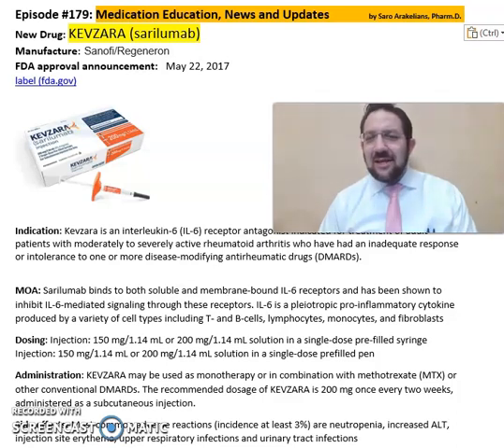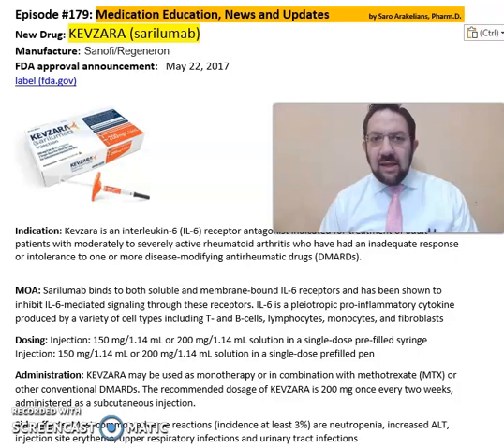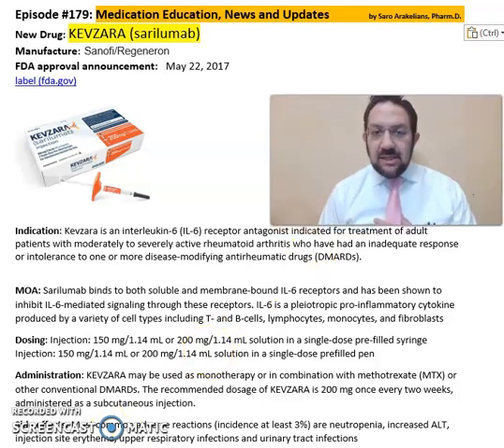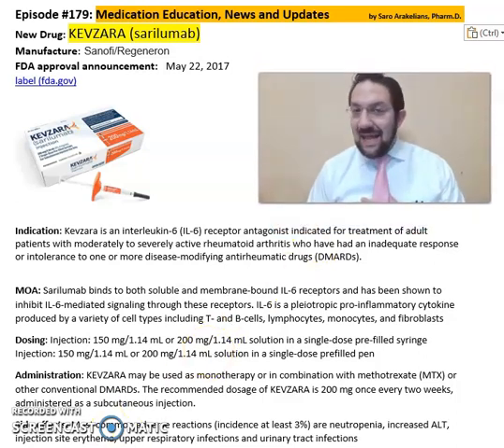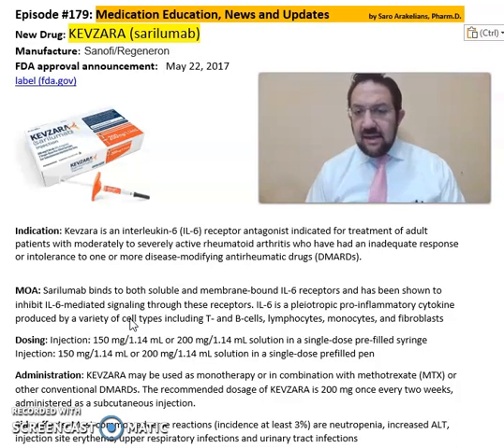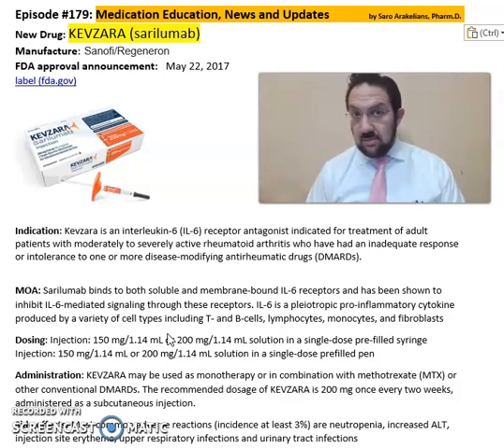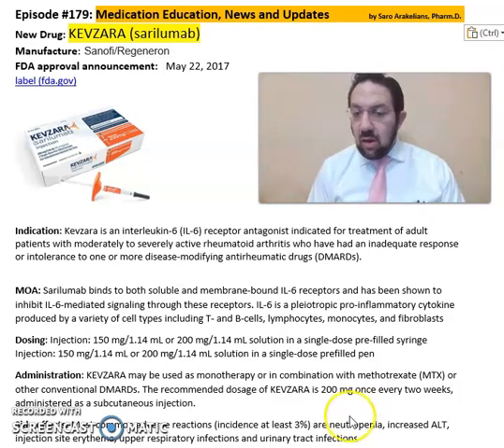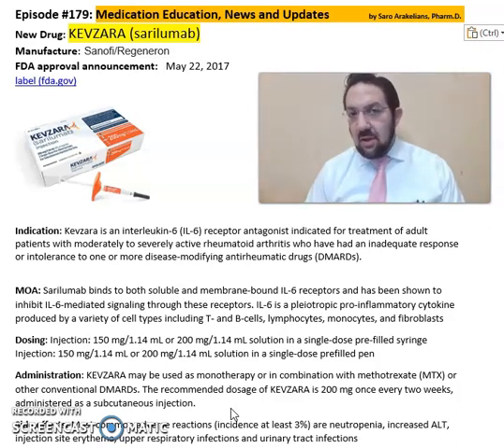KEVZARA (sarilumab)- rheumatoid arthritis